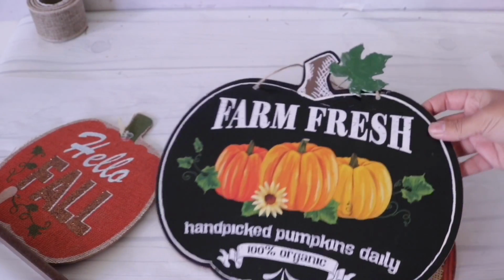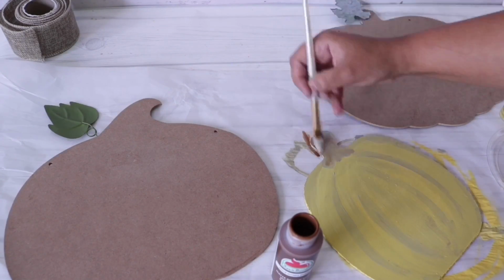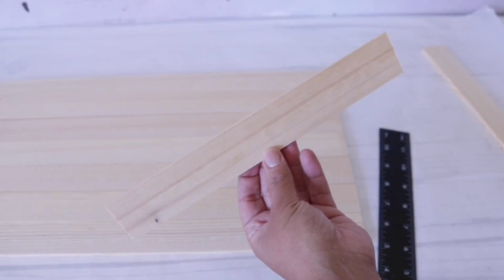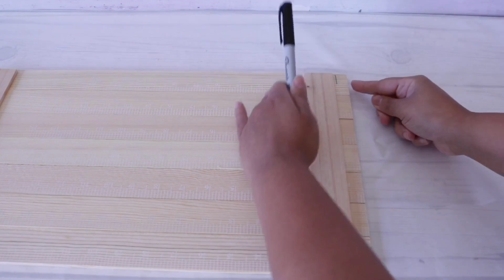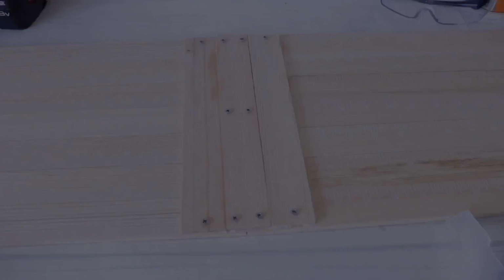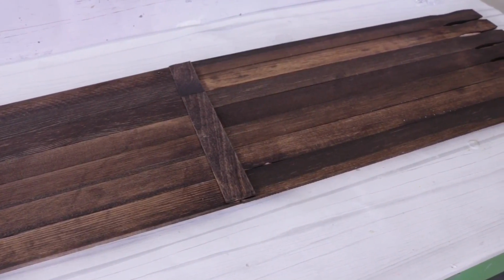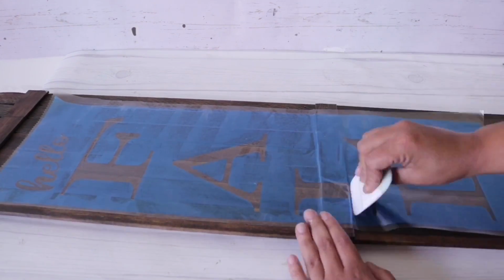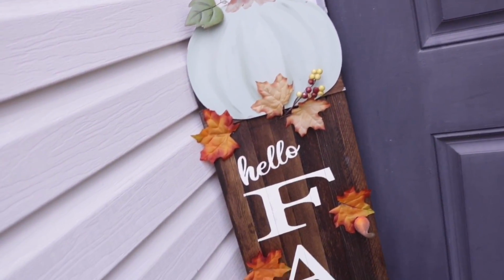Dollar Tree DIY Fall Decor | Porch Decor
Sharing my Dollar Tree DIY Farmhouse Fall Porch decor! This is part one where I share my Dollar Tree DIY Fall Porch sign. Part 2 I'll be sharing fall planters, wood bench and wood truck. Hope you enjoy this Dollar Tree DIY!

Get a $10 sign-up bonus when you spend your first $25 using TopCashback with this

Mini Cut Off Saw